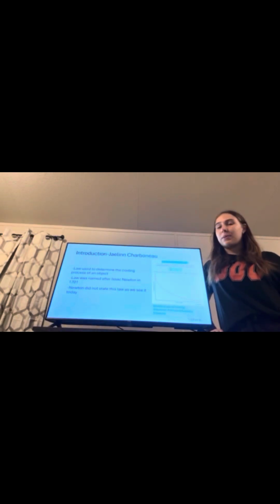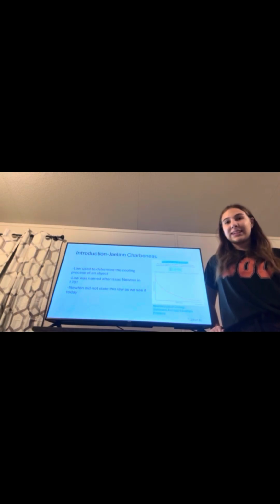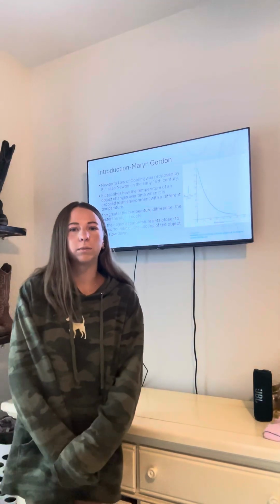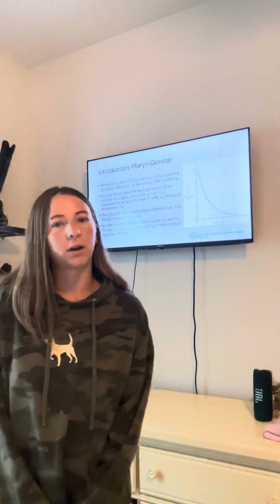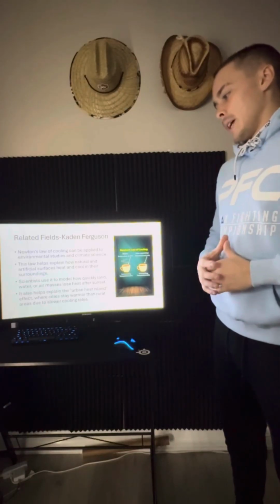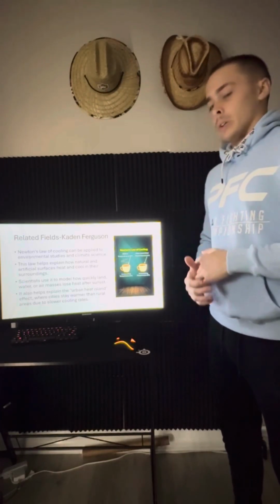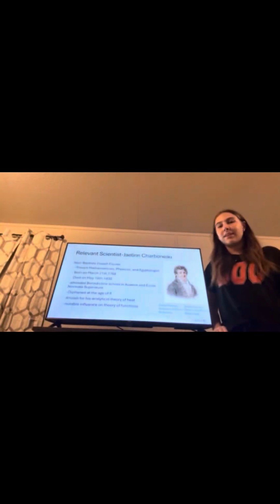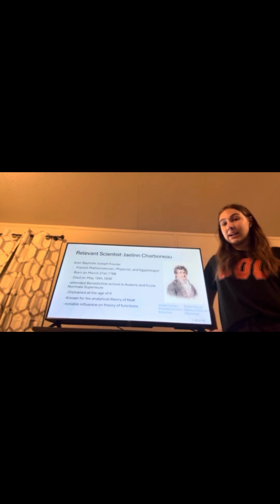Newtons Law of Cooling - group project